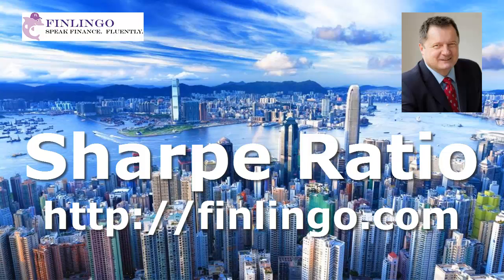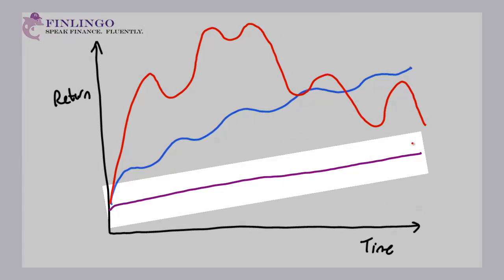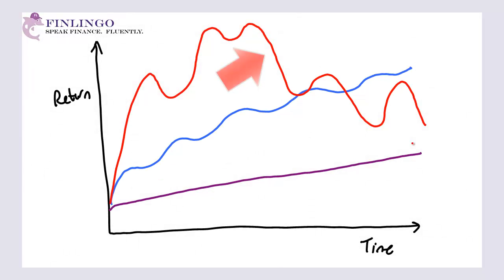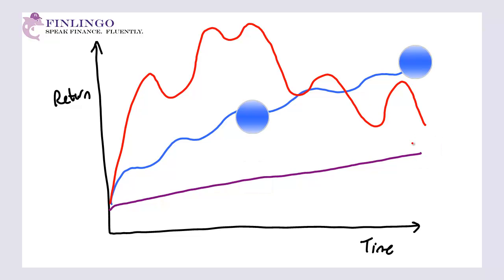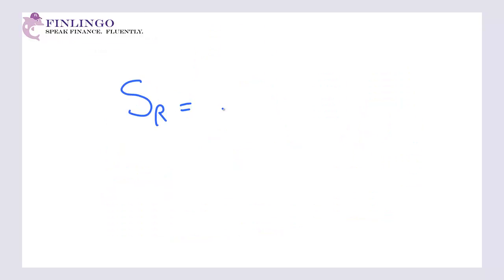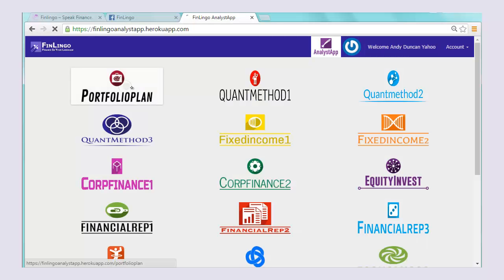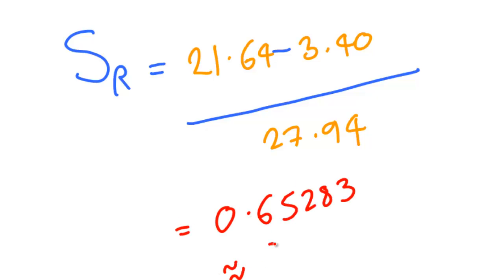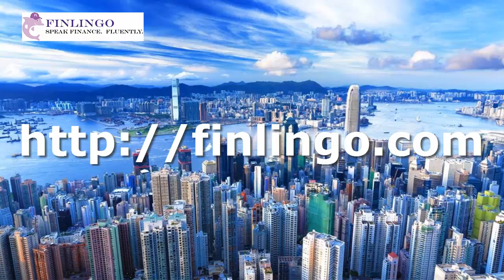Sharpe Ratio Explained Simply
Sharpe Ratio Explained Simply: Understanding what the financial Sharpe Ratio is, and how to calculate it.

What is the Sharpe Ratio?

The Sharpe ratio is a measure of excess portfolio return over the risk-free rate relative to its standard deviation. Usually, the 90-day Treasury bill rate is used as the risk-free rate.

SR = (Rp - Rf) / σp

Where:

SR = Sharpe Ratio
Rp = Portfolio return
Rf = Risk free rate of return
σp = Standard deviation of the portfolio

It will be available on the Google Play Store very soon.